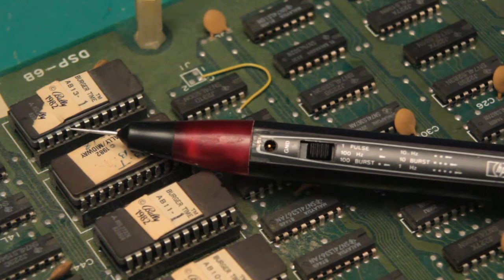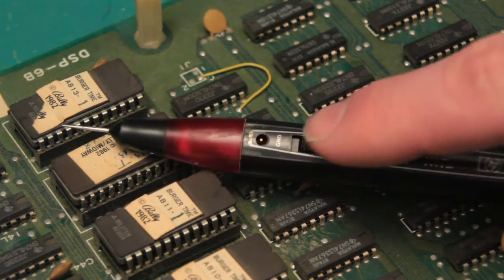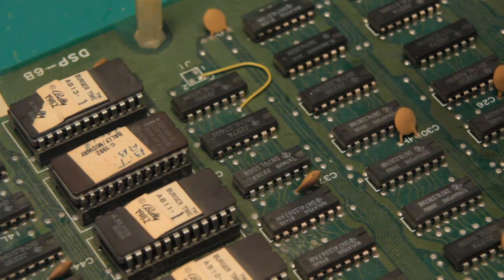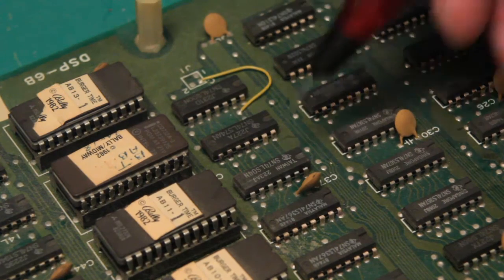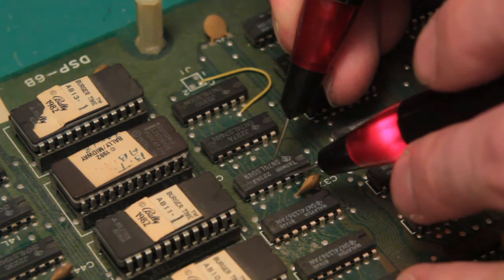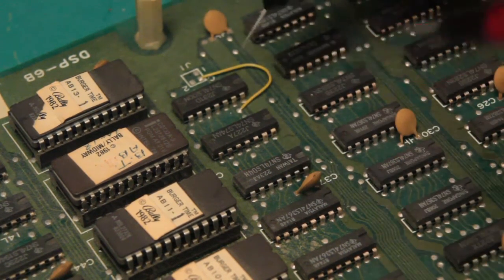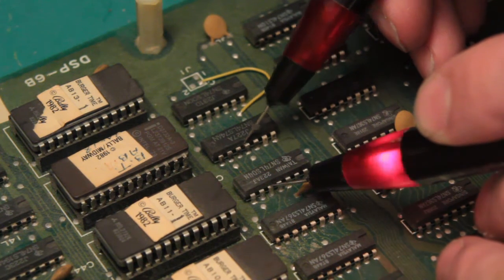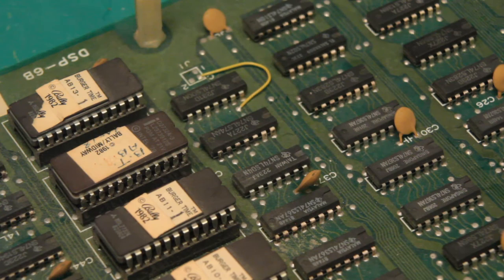Fix it Friday! - (Logic Series 02) Using a Logic Pulser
WARNING:

If you rely on the information in this content you do so at your own risk and you are responsible for the results.  You hereby release Create!, it's affilates, subsidiaries, and any person included in the making of this content expressly or implicitly from any and all actions, claims, or demands that you, or any person including heirs, distributees, guardians, next of kin, spouse, or legal representatives
now have, or may have in the future for injury, property damage, death or any other liability that may result from use, misuse, or reliance on information provided in this content.